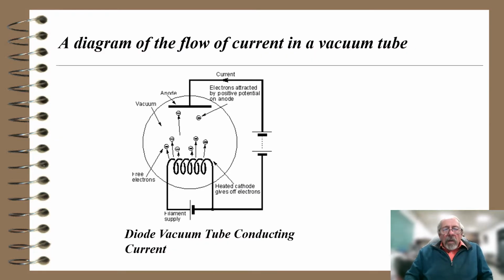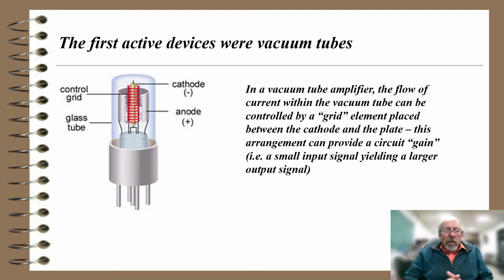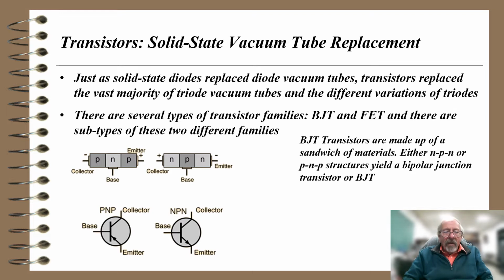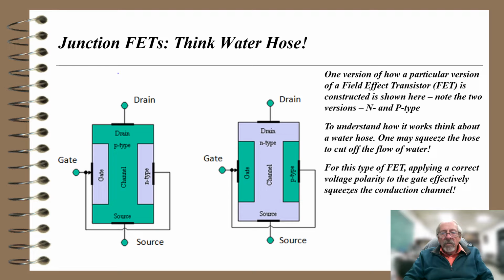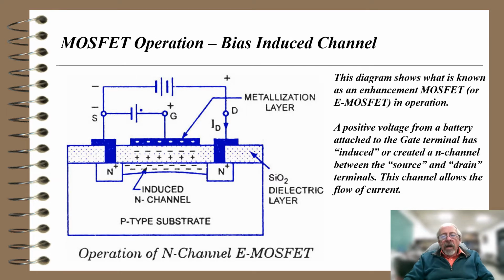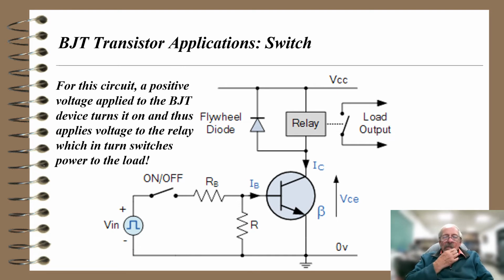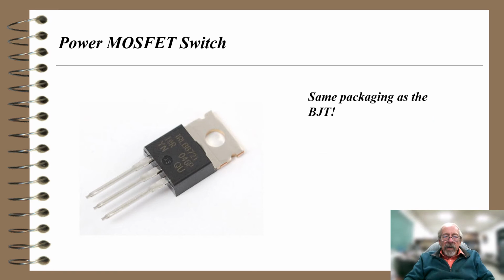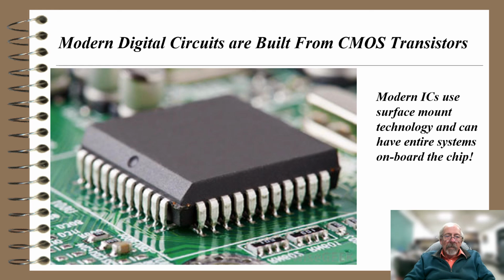Topic #16 - Transistors & Transistor Applications Narrated Version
This is the narrated version of Topi #16 - Transistors & Transistor Applications